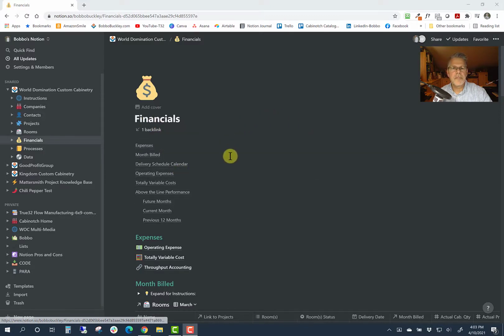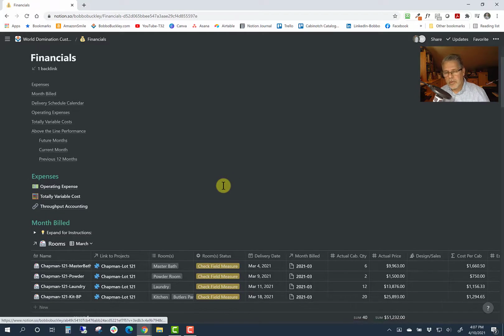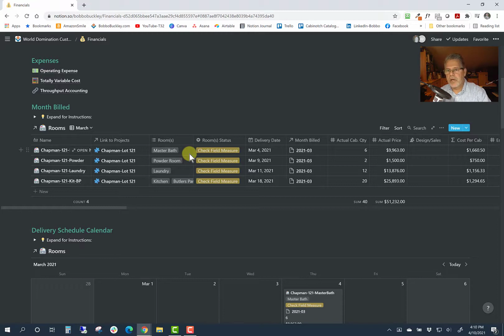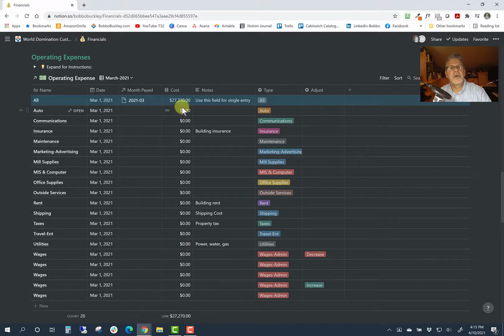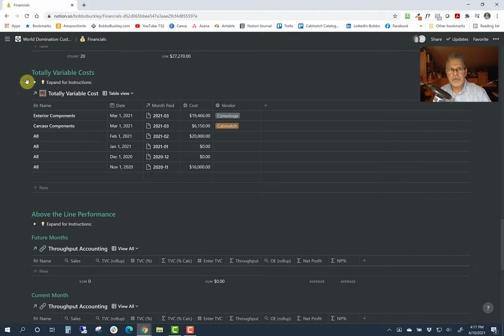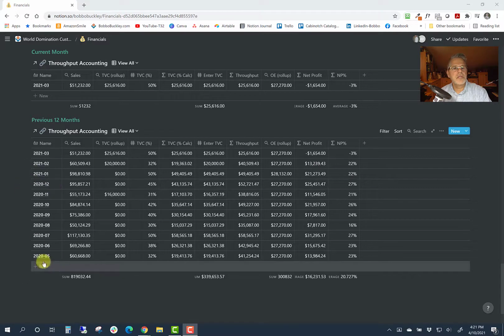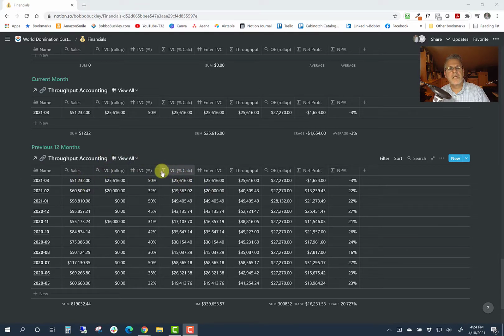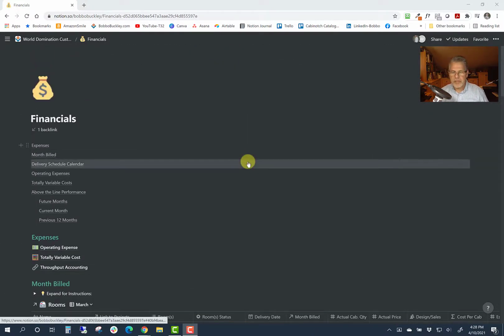08-World Domination Custom Cabinetry App - Financials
This Template started it's development as an Asana Template, then migrated to Trello, then back to Asana, then Airtable, and now it has found it's home in Notion. Notion's 'blocks' are what made Notion the clear winner as the best architecture to host a template as complex as this one.

This is NOT a program, but a template that can be duplicated into Notion and used by any cabinetmaker that see's it as useful for his objectives. The primary objectives of this app are to help Custom Cabinetmakers manage their Custom Cabinetry Manufacturing businesses, and to make more money now and in the future.

To utilize this App, you will have to have a Notion account, and more than likely the FREE plan will work until you add enough data to surpass the Free account limits, which will then require you to purchase a PAID Personal Pro Notion account ($4.00 per month at the time of development).